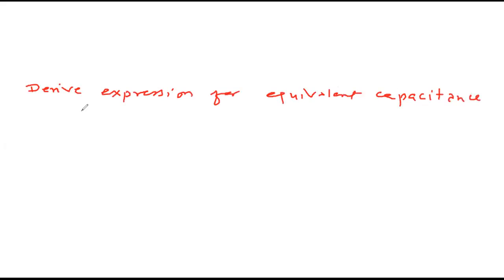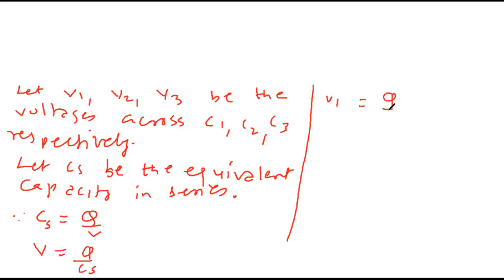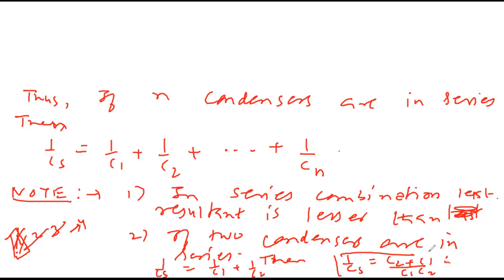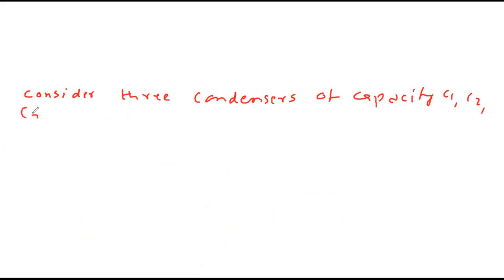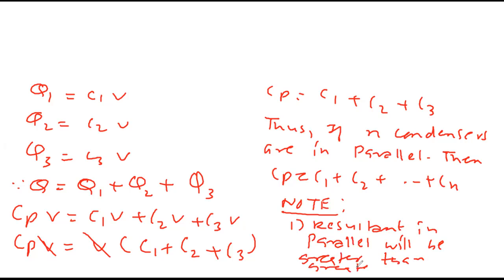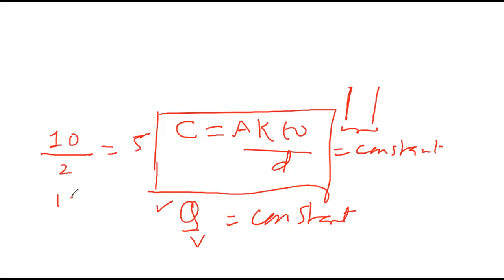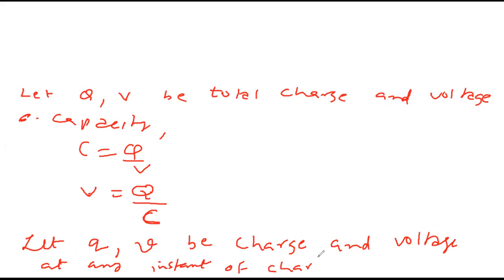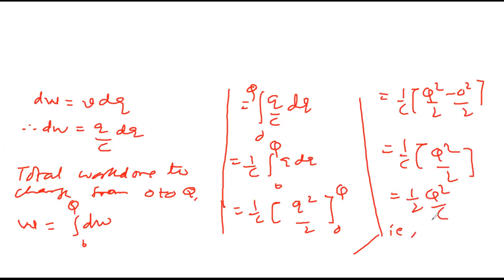ELECTROSTATICS HSC (25/11/2020)